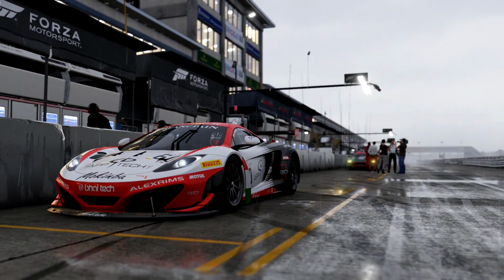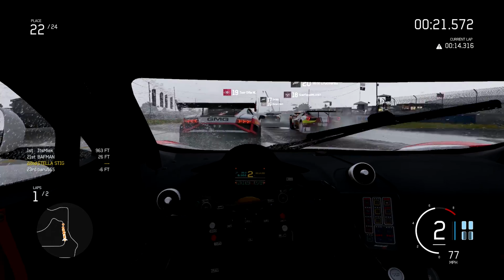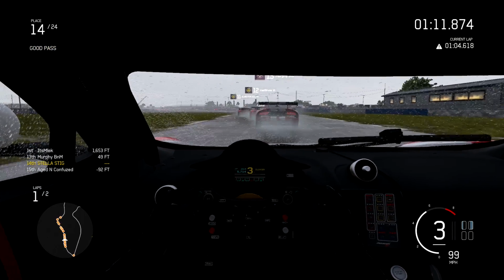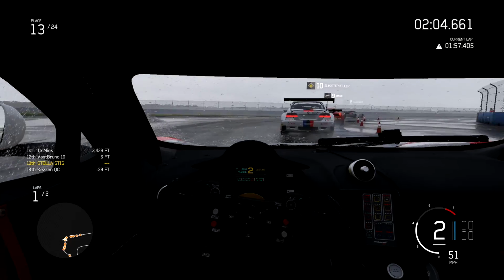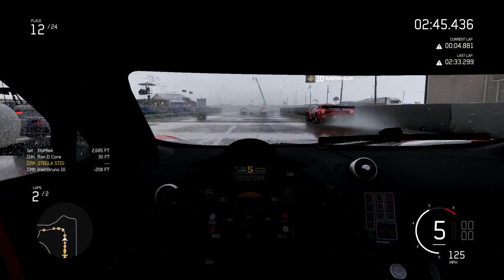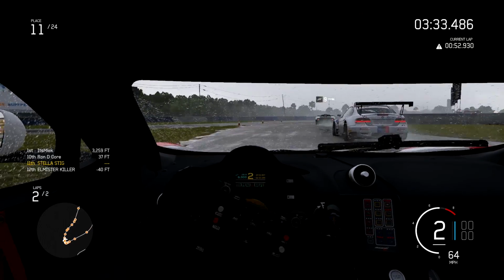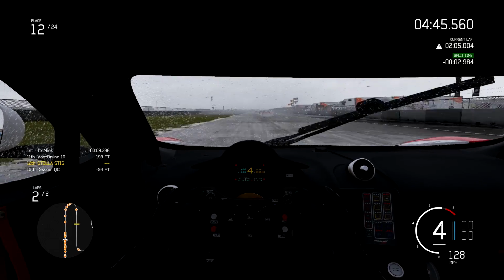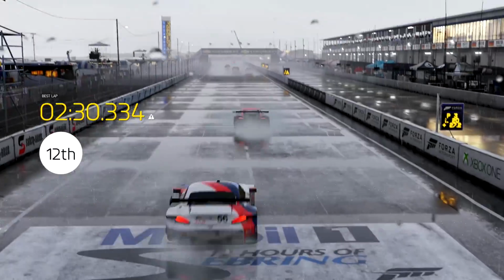Forza 6 Full Game Gameplay #7 - Mclaren GT3 - Sebring Rain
Forza Motorsport 6 Full gameplay footage exclusive: Pre release forza 6 gameplay footage for you to enjoy where we take the Mclaren GT3 around a rainy sebring. Let me know what you think also what other cars you would like to see.

Every penny of my YouTube earnings get donated each month to a different deserving charity, Make a difference to others by turning off adblock on my videos :)